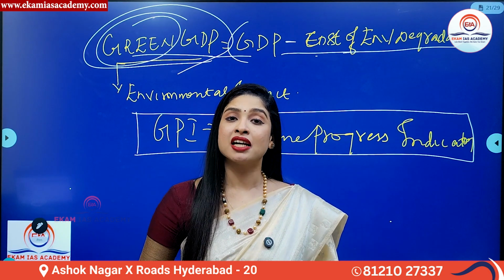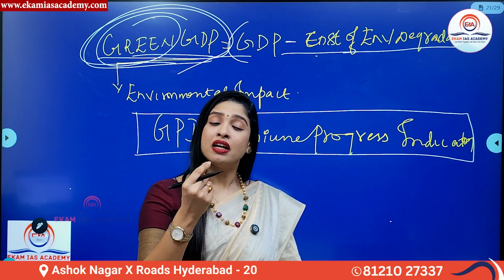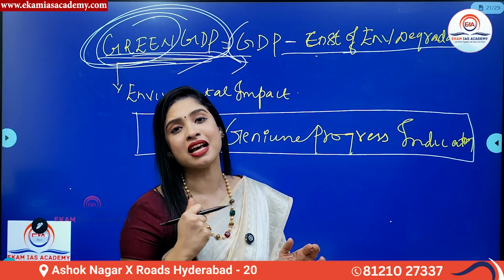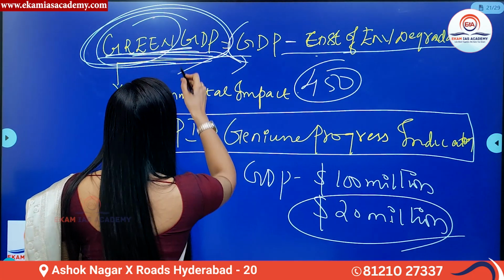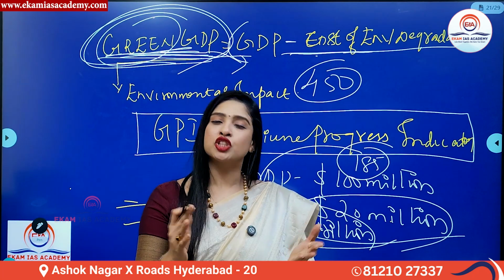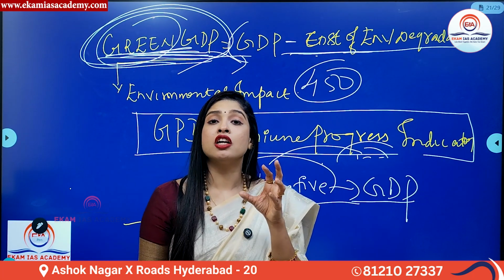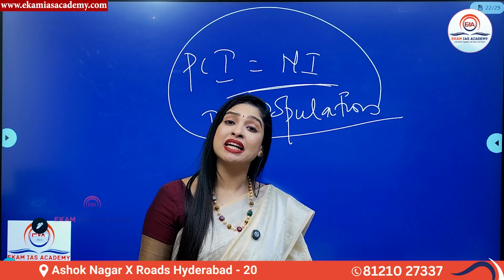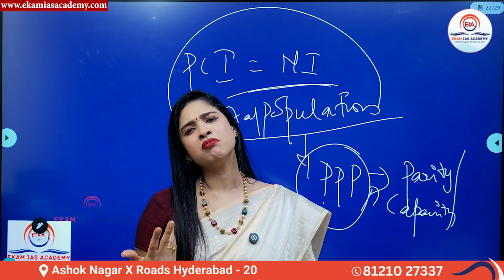The SHOCKING Truth About Per Capita Income and Your Green GDP!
Introducing the Ultimate Economy Series for UPSC CSE Aspirants

EKAM IAS Academy brings you a comprehensive series on Economy Concepts, covering 100+ crucial topics essential for cracking the UPSC Civil Services Examination.

Expert Guidance by Dr. Nisha Nujumudeen
Dr. Nisha Nujumudeen (MA, MPhil, PhD in Economics) will guide you through this series with her in-depth expertise and clear explanations, making complex economic concepts simple and easy to understand.

What to Expect:
Detailed coverage of 100+ economy topics.
Conceptual clarity for Prelims and Mains.
Practical examples to enhance understanding.
Perfect for UPSC aspirants and other competitive exams.

Whether you're a beginner or revising your concepts, this series is tailored to boost your preparation and confidence in economics!

Timestamp
0:00 Introduction
0:35 Green GDP
6:17 Genuine Progress Indicator (GPI)
8:13 Per Capita Income
11:29 Conclusion

1. LATEST UPDATES - UPSC CSE:    • LATEST UPDATES - UPSC CSE
2. SPECIAL SERIES ON ESSAY WRITING:    • Special Series On ESSAY Writing by Ma...
3. Daily UPSC Current Affairs:    • Daily UPSC Current Affairs
4. Weekly UPSC Current Affairs:    • Weekly UPSC Current Affairs

📍 Location: Ashok Nagar, Hyderabad